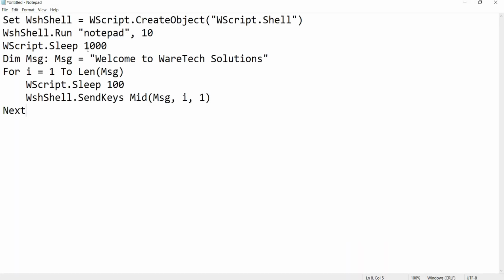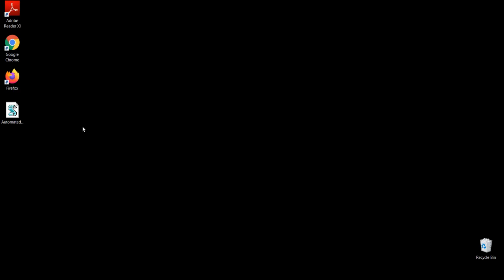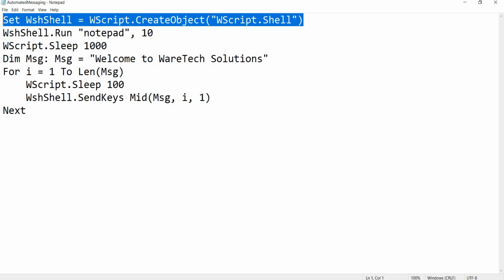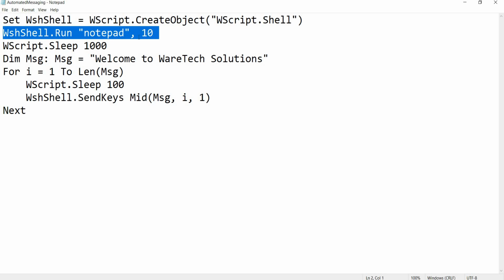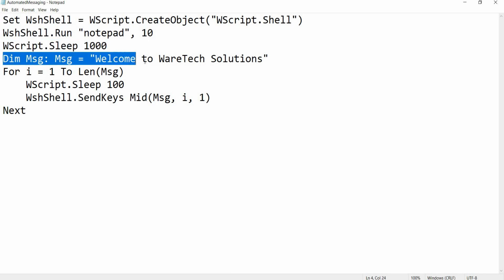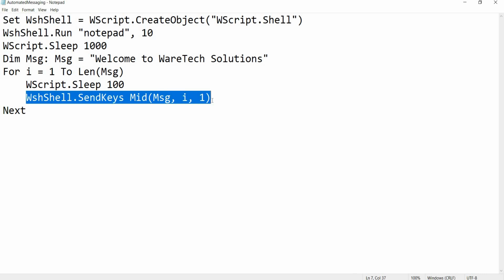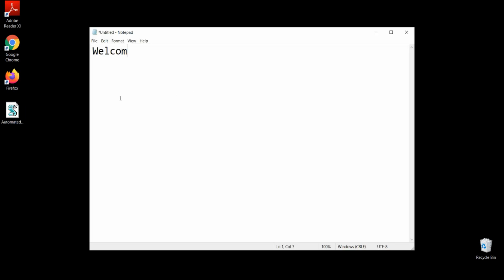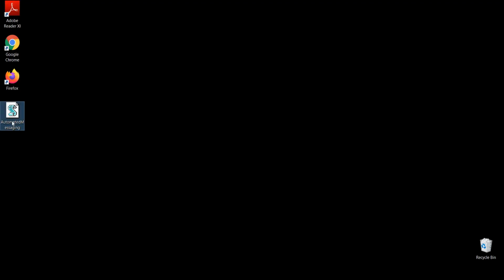Automated Messaging With Computers | Notepad tricks | Hacking | Ethical hacking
WshShell.Run "notepad", 10
WScript.Sleep 1000
For i = 1 To Len(Msg)
    WScript.Sleep 100
    WshShell.SendKeys Mid(Msg, i, 1)
Next

Automated Messaging With Computers

Windows Operating System has a dominant scripting environment called WSH (Windows Scripting Host) with support for JScript and VBScript. Other languages can as well be used in WSH, but the language installer needs to be downloaded and configured.
The script files can be created with normal text editor such as notepad and saved with .vbs or .js extension. Double clicking the file invokes the process file, that is cscript.exe or wscript.exe. The process file name depends on the system settings. The cscript.exe outputs data to console (with WScript.Echo). The process wscript.exe will produce output as message dialog.
Benefits of WSH :
1.Compilation is not required for the script code.
2.Hence apt solution for trivial daily tasks with small functionalities.
3.The script file can be created and edited with simple text editor and hence distributed easily.
4.The scripts are independent of operating system version such as 32 bit or 64 bit.

The following runs the notepad.exe and bring the notepad to the front. The second parameter 10 means: to active and display the window. If the window is minimized or maximized, the system restores it to its original size and position.

WshShell.Run "notepad", 10
' Give Notepad time to load
WScript.Sleep 1000
Dim Msg: Msg = "Welcome to WareTech Solutions"
' Type in One Character at a time
    WScript.Sleep 100
Next

    The code Set WshShell = WScript.CreateObject("WScript.Shell") creates an instance for WScript.Shell object (COM Automation Process).

    WshShell.Run "notepad", 10 starts the notepad.exe in your machine and brings it to the front in the monitor. Parameter value 9 means that the process is activated and displayed, even if it is minimized or maximized state.

  WScript.Sleep 1000  makes the process to sleep for 500 milliseconds.
    Dim Msg: Msg = "WikiTechy Hacking step by step tutorial" declares the variable Msg with the value “Welcome to WareTech Solutions”.

    WScript.Sleep 200
Next
This for loop will work from loop values between 1 to length of the message, as indicated by the line For i = 1 To Len(Msg).
The process is made to be inactive for 100 milliseconds by the code WScript.sleep 100.
The SendKeys sends the message (Msg) to the active window. Here the mid statement has the following syntax:
            Mid(stringvar, start[, length])

Hence the line code WshShell.SendKeys Mid(Msg, i, 1), will send the character from the Msg, from the position indicated by the variable i, and of length 1. That is one character is chosen from the input string and sent to the active window.

A new notepad is opened and message is typed character wise by the shell command as indicated in the figure above and below.